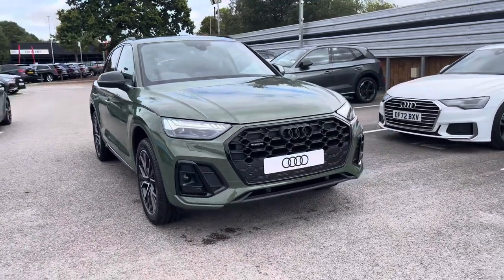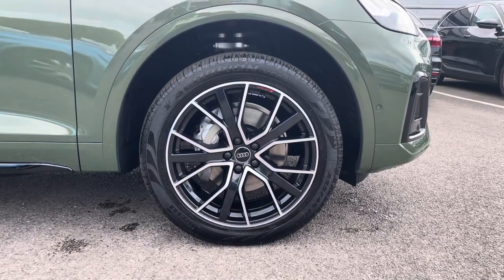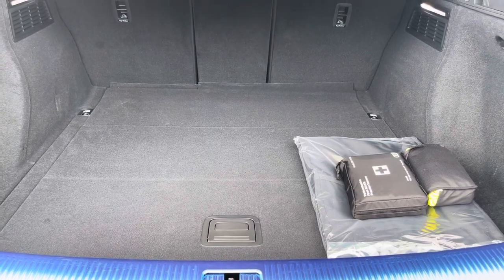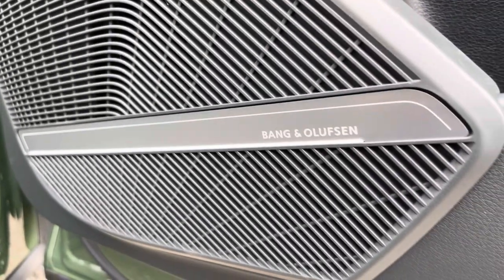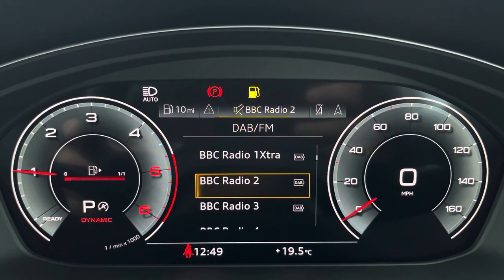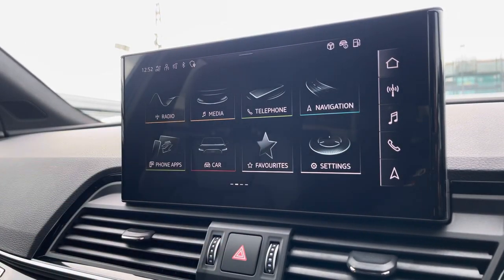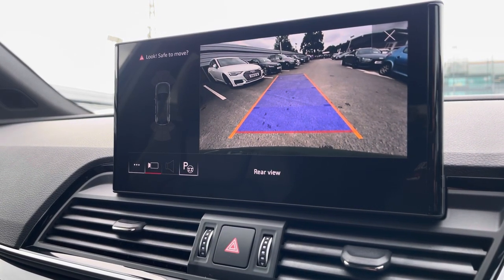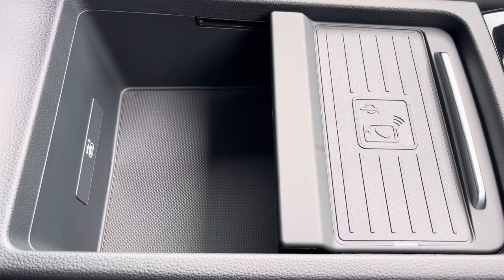Brand New Audi Q5 2.0 TDI 40 Black Edition S Tronic quattro Euro 6 (s/s) 5dr - Crewe Audi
Check out this Brand New Q5 Black edition, currently for sale at Crewe Audi.

Model : Q5 Black edition
Fuel Type : Diesel
Transmission : Automatic
Paint Colour : District Green